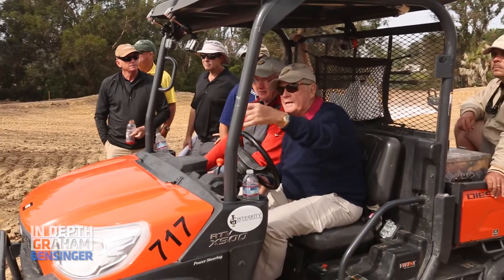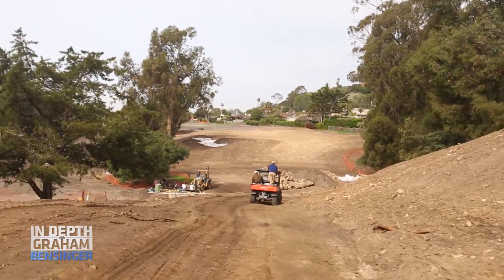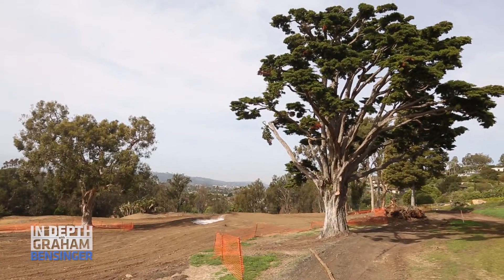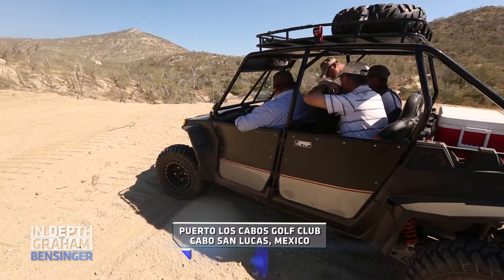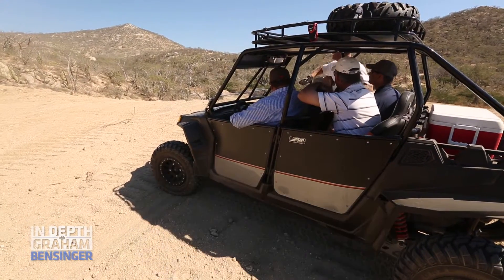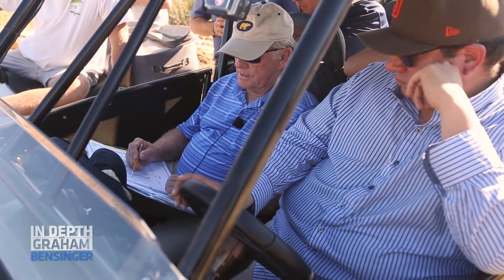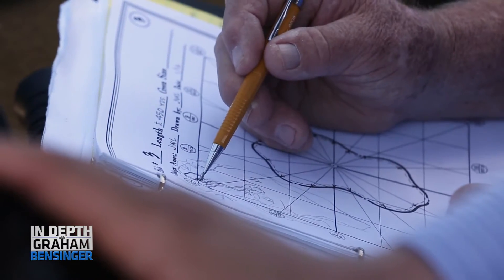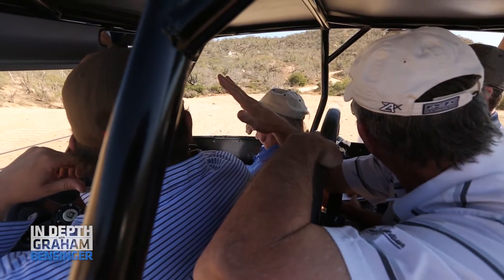Jack Nicklaus on the job, designing his next courses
Take a look behind the curtain as Jack Nicklaus designs courses in Santa Barbara and Cabo San Lucas

Episode debuted nationwide in 2016.

Watch full episodes each week on TV stations across the country. Find the airing time and channel for your city: